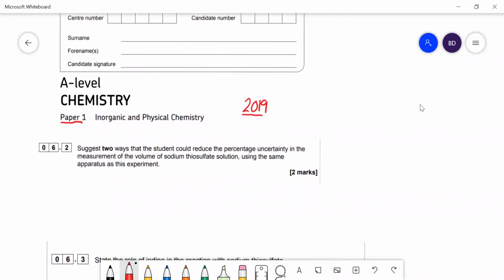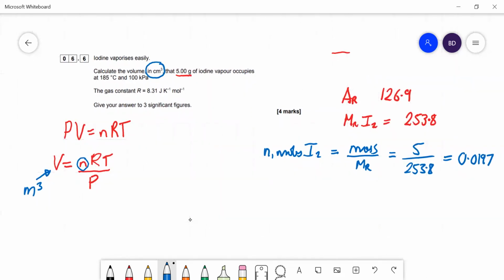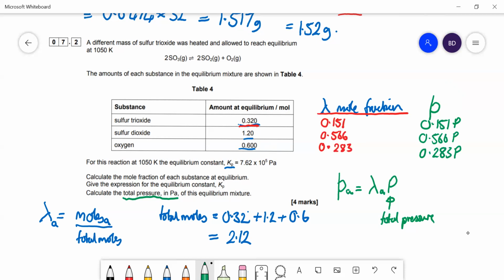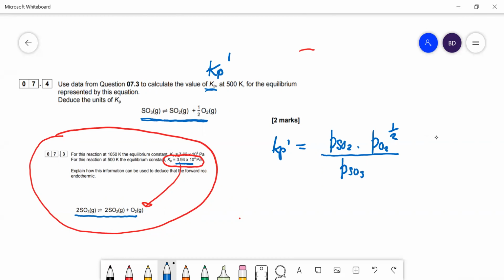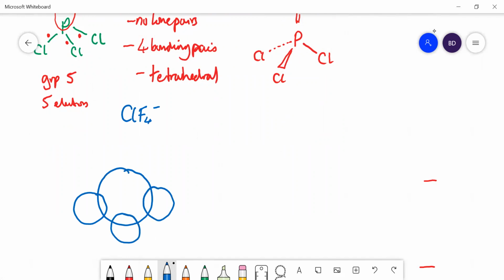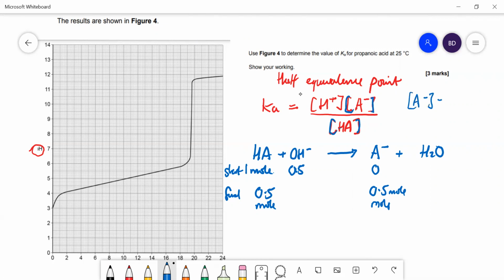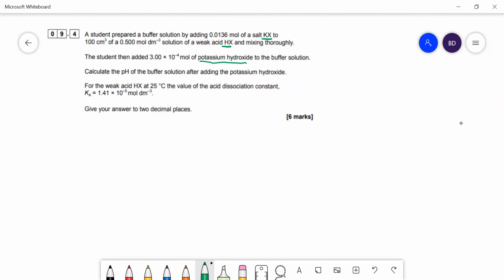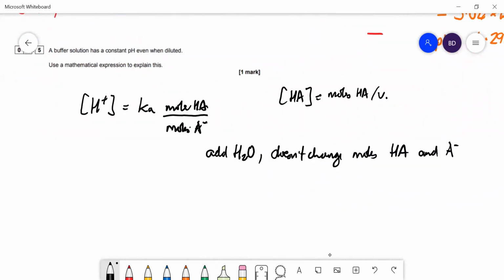AQA A-level Chemistry, June 2019, Paper 1 (second half) walkthrough